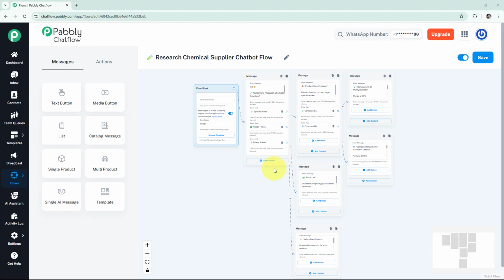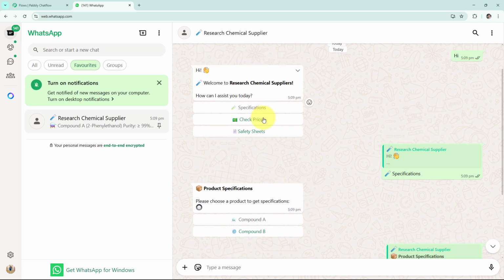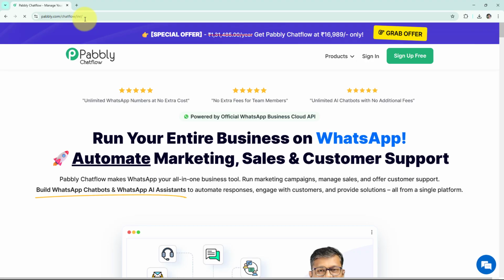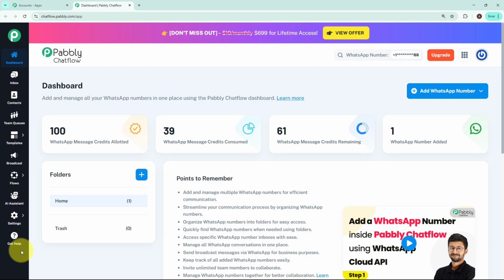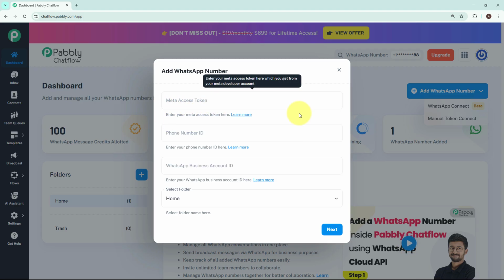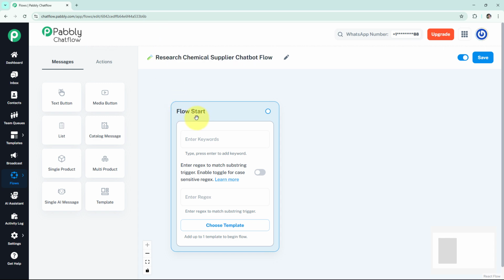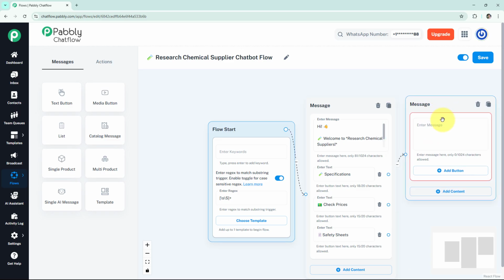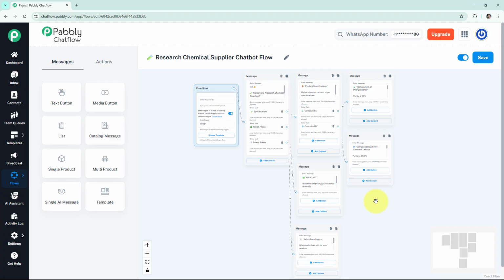How to Create a WhatsApp Chatbot for Your Research Chemical Supplier Business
🎯 Use Case: Customers frequently ask for product specifications, pricing, and safety data. My chatbot can provide instant responses and take orders 24/7 on WhatsApp.

Looking to enhance your research chemical supplier business with automation? This tutorial will guide you through creating a WhatsApp chatbot that elevates customer support and streamlines orders! 🚀

In this step-by-step guide, you’ll discover how to:
✅ Build a WhatsApp chatbot tailored specifically for research chemical inquiries
✅ Offer instant responses to customer questions about products and pricing
✅ Implement a user-friendly drag-and-drop builder—no coding skills needed!
✅ Integrate order management and delivery tracking for seamless transactions
✅ Set up automated updates and alerts for your customers’ convenience

Empower your business with this effective tool to improve efficiency, enhance customer satisfaction, and stay ahead in a competitive market. 🎯